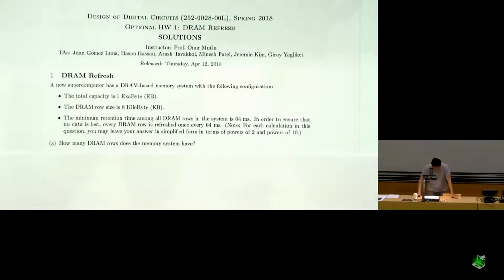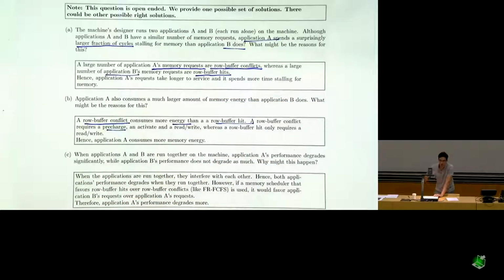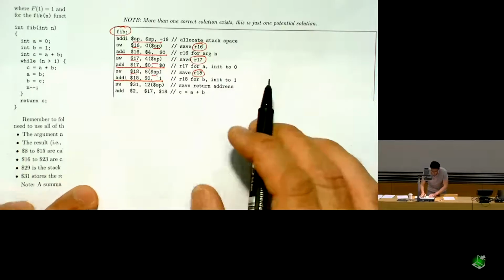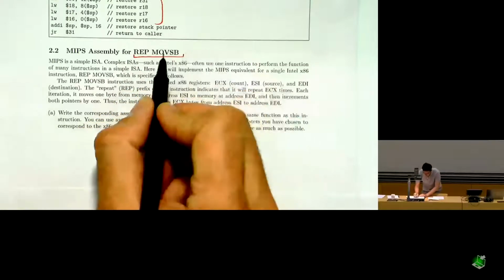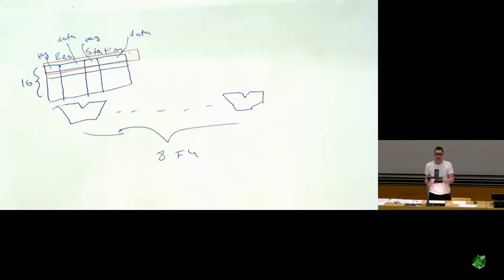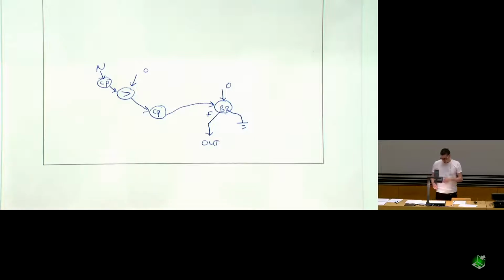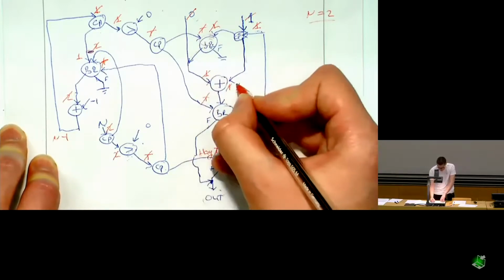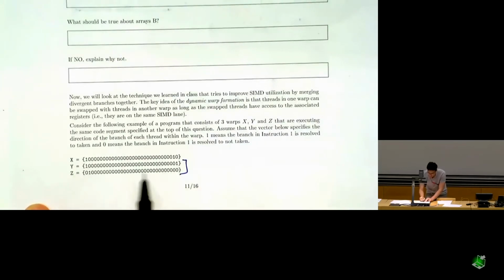Design of Digital Circuits - Discussion Session (ETH Zürich, Spring 2018)